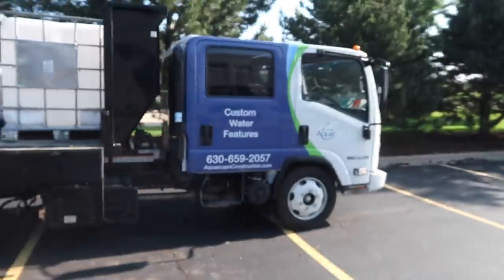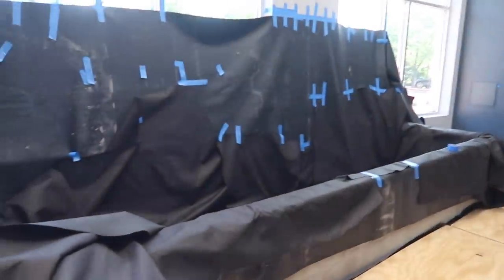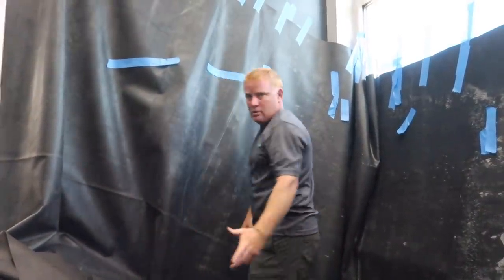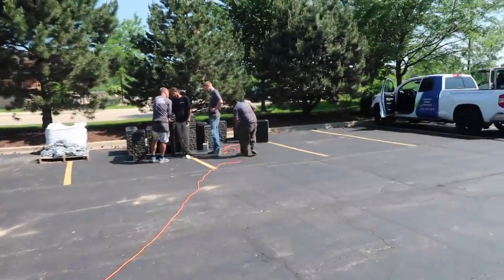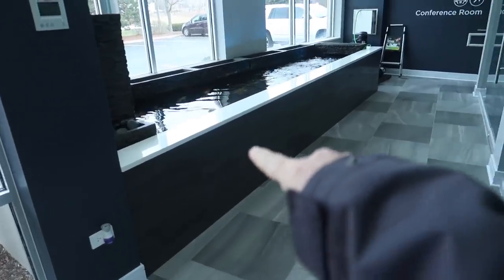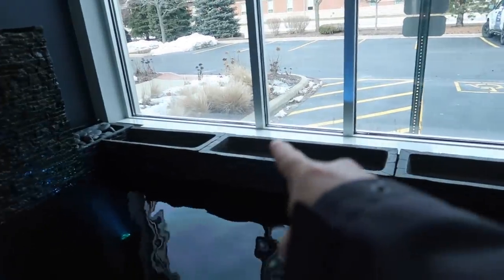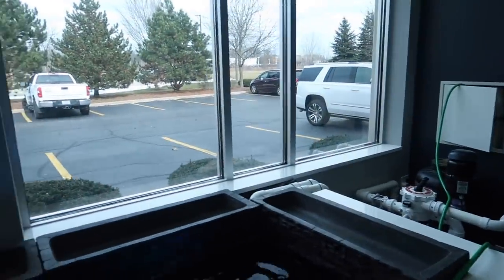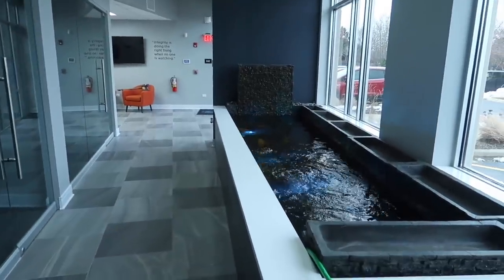*OFFICE KOI POND* W/ Color-Changing Lights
Today the TEAM adds an indoor koi pond to this contemporary office space! Brian uses our Stacked Slate Walls to hide the liner and match the modern ambiance of this building.